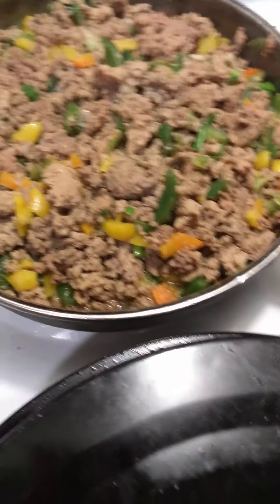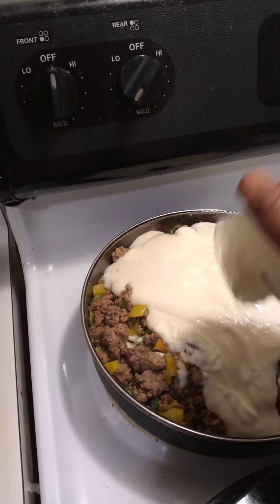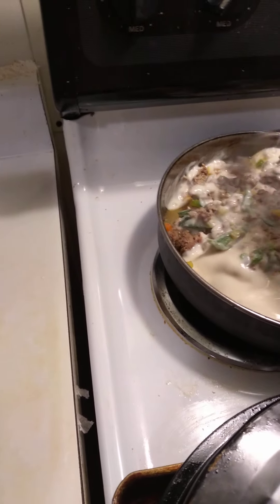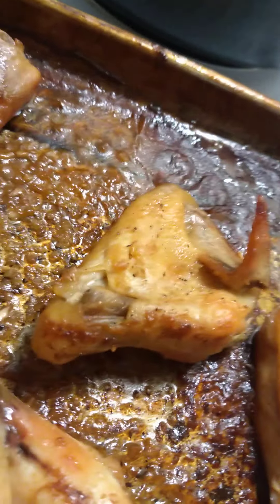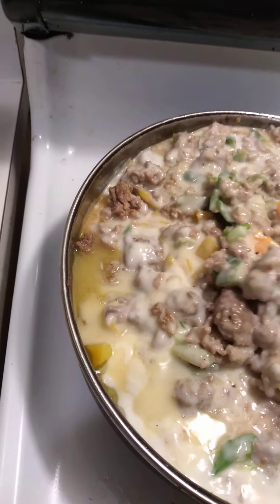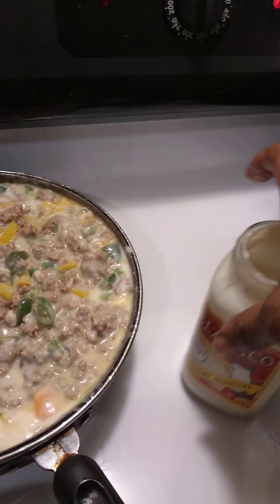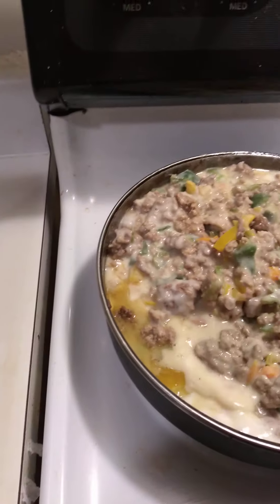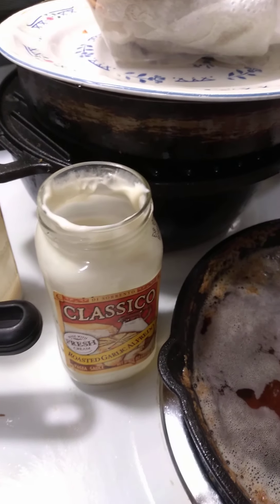Alfredo sauce with a Twist, Nd Baked chicken & Lil Fried also 😋